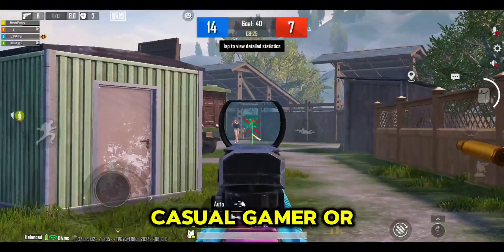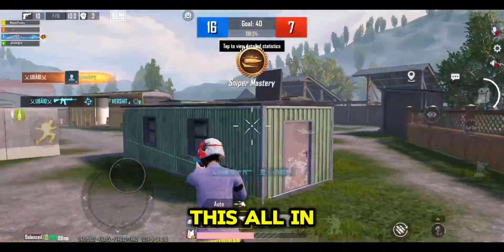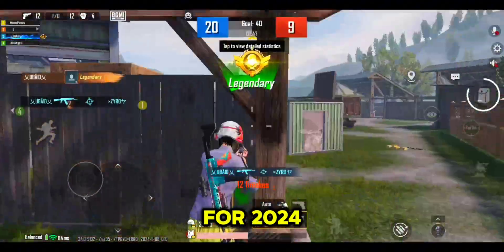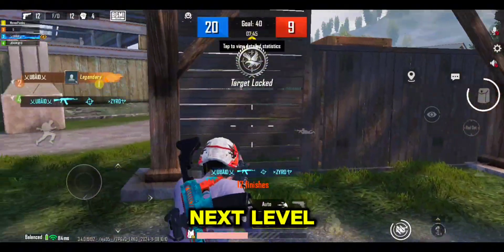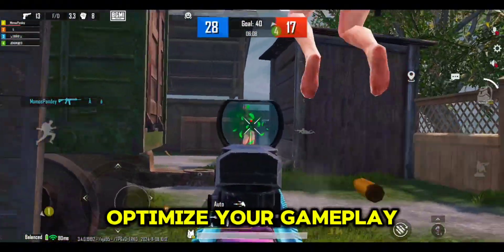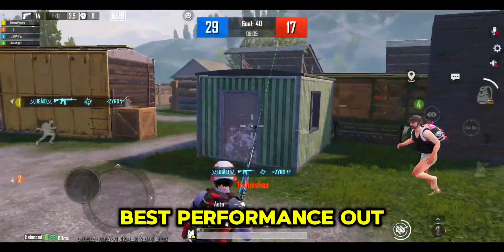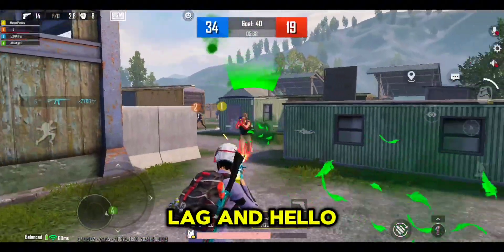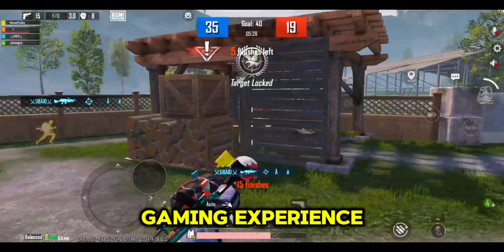𝗢𝘃𝗲𝗿𝗹𝗼𝗰𝗸 𝗬𝗼𝘂𝗿 𝗔𝗻𝗱𝗿𝗼𝗶𝗱 𝗗𝗲𝘃𝗶𝗰𝗲 𝗟𝗶𝗸𝗲 𝗶𝗣𝗵𝗼𝗻𝗲 | 𝗕𝗼𝗼𝘀𝘁 𝗬𝗼𝘂𝗿 𝗗𝗲𝘃𝗶𝗰𝗲 𝗔𝗻𝗱 𝗟𝗼𝗰𝗸 𝗬𝗼𝘂𝗿 𝗣𝗲𝗿𝗳𝗼𝗿𝗺𝗮𝗻𝗰𝗲 💪🔥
𝗢𝘃𝗲𝗿𝗹𝗼𝗰𝗸 𝗬𝗼𝘂𝗿 𝗔𝗻𝗱𝗿𝗼𝗶𝗱 𝗗𝗲𝘃𝗶𝗰𝗲 𝗟𝗶𝗸𝗲 𝗶𝗣𝗵𝗼𝗻𝗲,
android phone ios launcher,
android slide phone,
android 11 flip phone,
android looks like iphone,
android phone turn into iphone,
android change into iphone,
android convert into iphone,
how to overclock your phone for gaming,
how to overclock an android phone,
how to overclock an iphone,
android performance like iphone,
android 10 on any phone,
android 11 on old phone,
how to set android phone like iphone,
how to overclock your phone without root,
how to overclock your android phone,
iphone like smoothness in android,
iphone android settings,
iphone like features in android,
how to overclock your android phone without root,
overclock your phone,
ios on an android phone,
android notification like iphone,
android developer options make phone faster,
how to record like iphone on android,
how to optimize android like ios,
android 11 quick settings,
how to try ios on android,
overclocking android phone without rooting,
android cpu overclock no root,
overclock phone without root,
android 10 on old phone
𝗕𝗼𝗼𝘀𝘁 𝗬𝗼𝘂𝗿 𝗗𝗲𝘃𝗶𝗰𝗲 𝗔𝗻𝗱 𝗟𝗼𝗰𝗸 𝗬𝗼𝘂𝗿 𝗣𝗲𝗿𝗳𝗼𝗿𝗺𝗮𝗻𝗰𝗲,
monitor background processes and turn off sync,
boosting windows 10 performance,
how to improve performance on chromebook,
unlock gaming performance with these bios settings,
c optimizations,
developer mode blocked chromebook,
g sync activate,
g sync on and off,
lock programs windows 10,
g sync example,
optimizing code for performance,
how to disable ultimate performance,
should you enable g sync,
g sync compatible settings,
g-sync how to enable,
v sync g sync,
low latency support bios,
boost service,
lc power lc-m34-uwqhd-100-c-v3,
how to disable global c states in bios,
pc skips bios and goes straight to home screen,
limit background processes windows 11,
background process limit for gaming,
9 windows settings,
developer options do not use lock screen